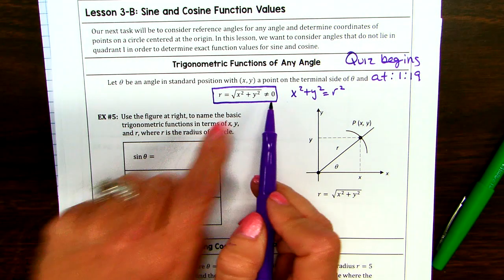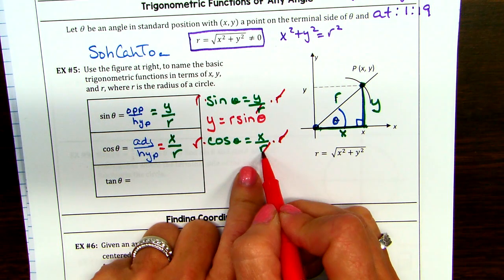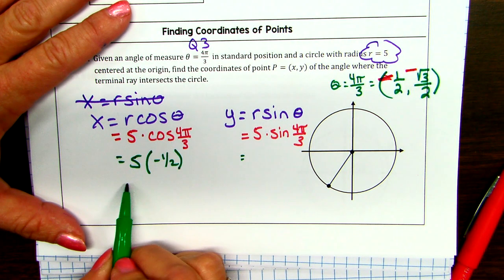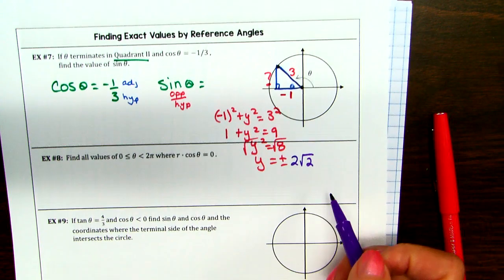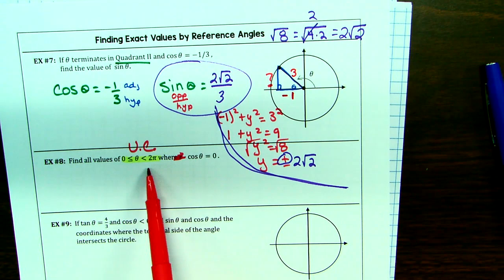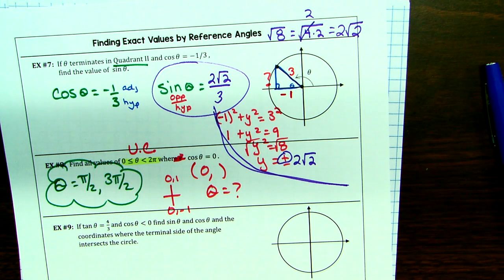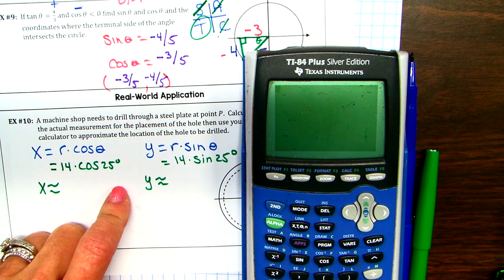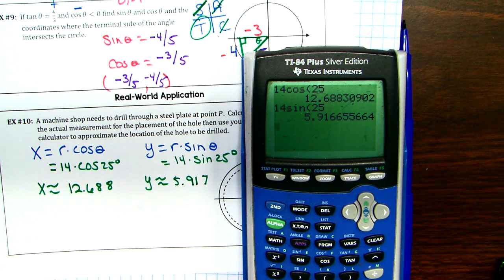3 3 DAY 2